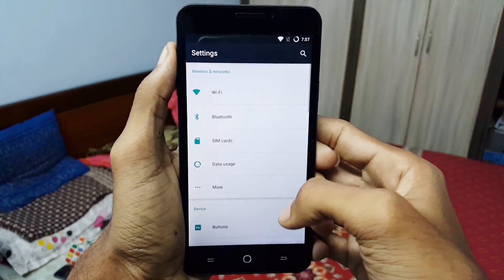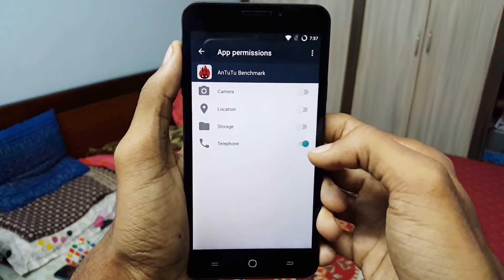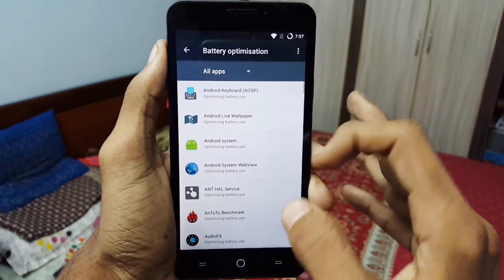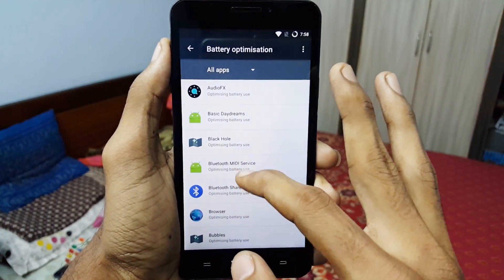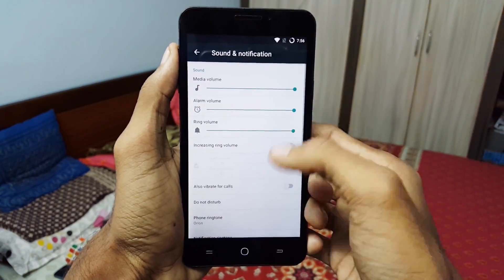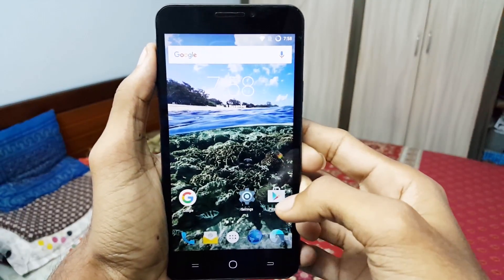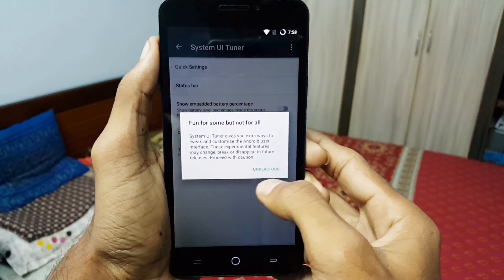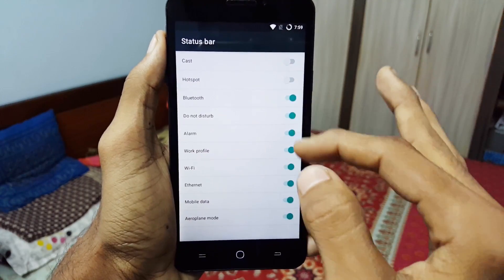Top 5 Settings to Tweak in Android Marshmallow 6.0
Check out Top 5 Settings to Tweak in Android Marshmallow 6.0